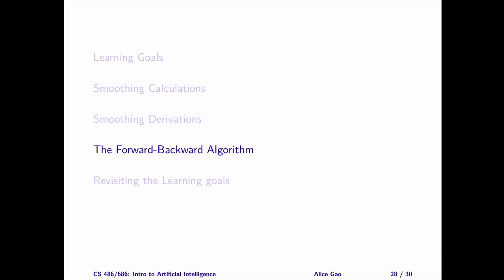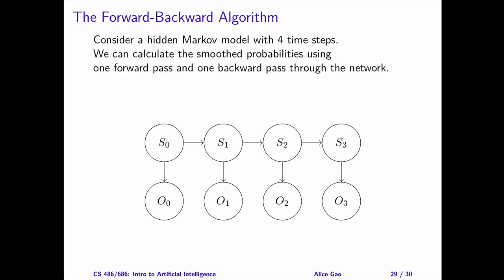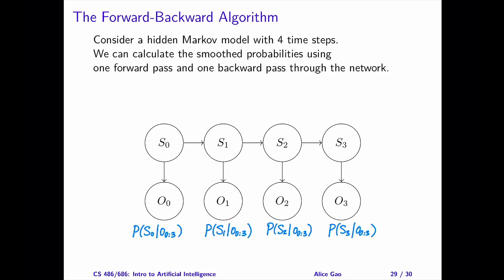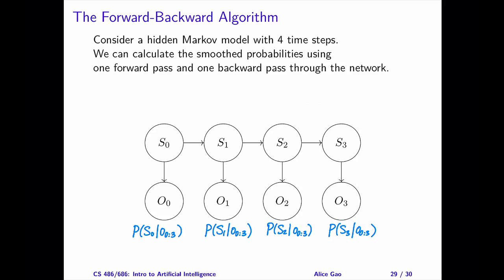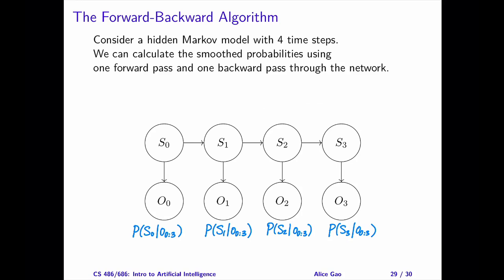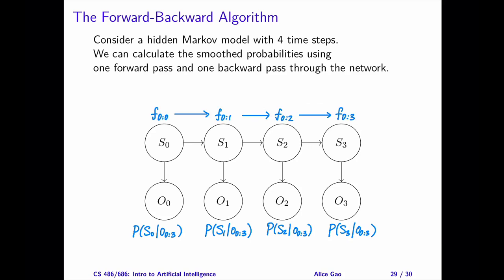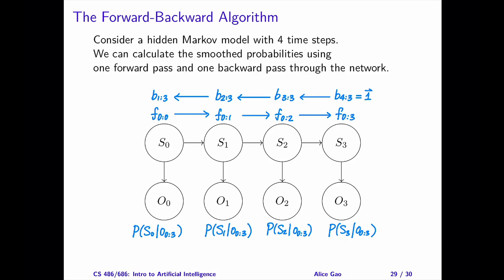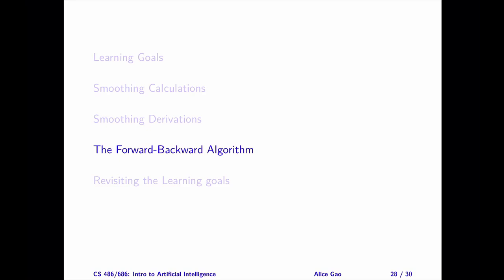L15 HMM The Forward-Backward Algorithm